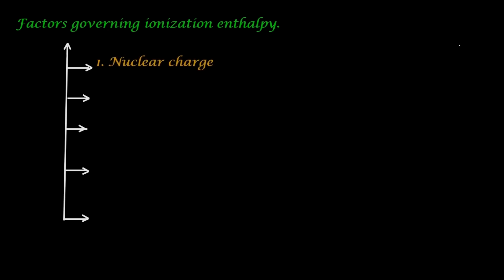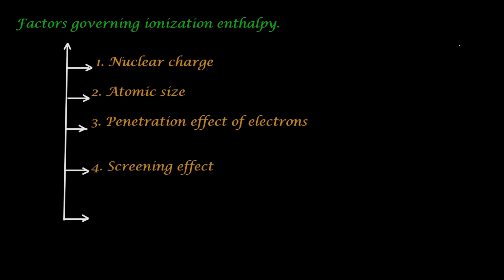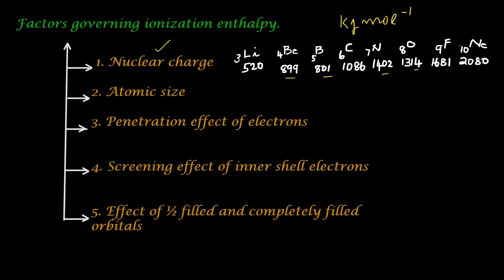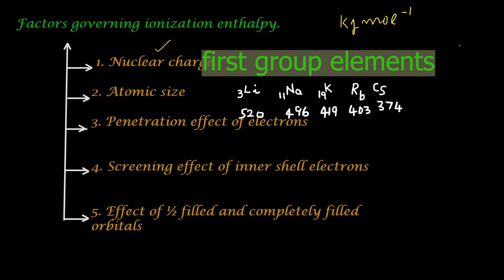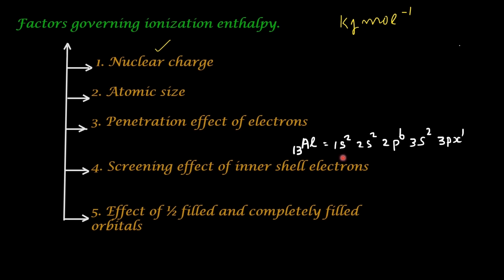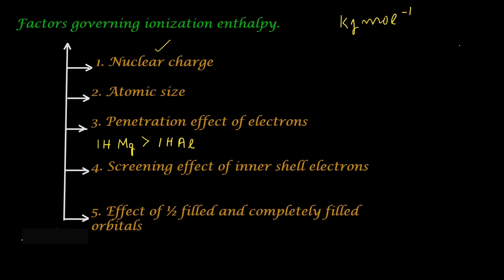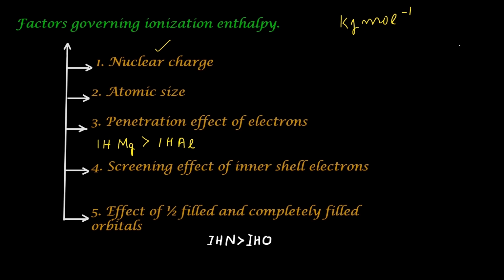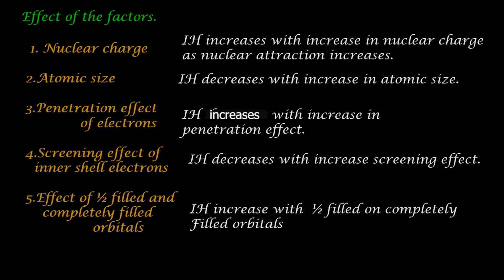factors governing ionization enthalpy/ionization enthalpy/periodic properties/class11chemistry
factors governingionizationenthalpy
the magnitude of ionization enthalpy is governed by the combined effect of various factors.these factors are clearly explained,.IH is possitive value
this video will definitely of help to you.many questions are also discussed.
keep workinggood luck.
take care.